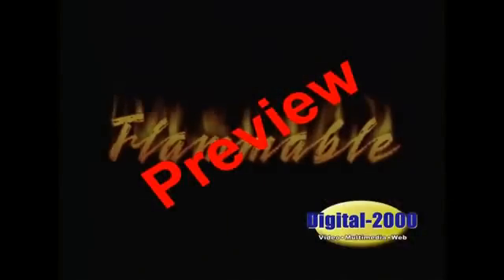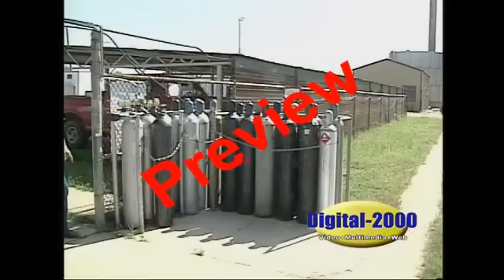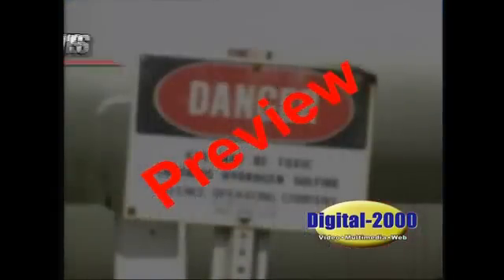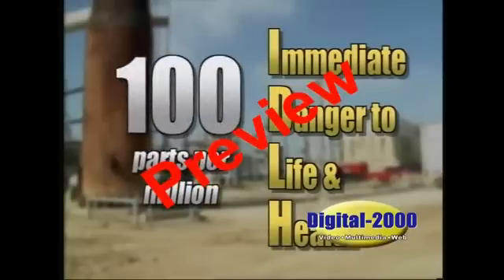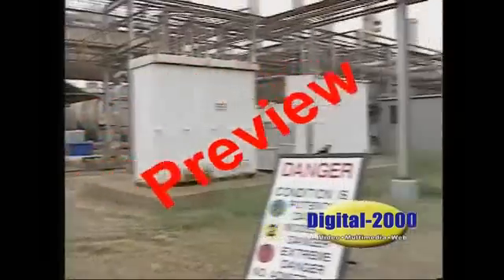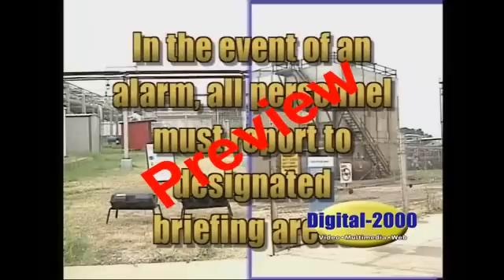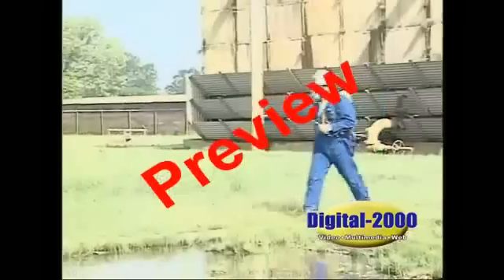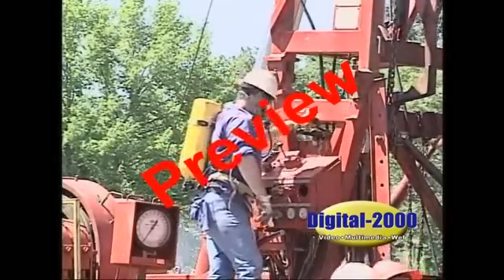H2S Safety Training Video from SafetyVideos.com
As you know h2s, or hydrogen sulfide is a deadly and dangerous gas. This gas is invisible, explosive and very dangerous so training is certainly necessary to keep employees safe. Found in sewage, wastewater, mining and gas operations, there are many people that need OSHA approved safety training on h2s. This video does just that.